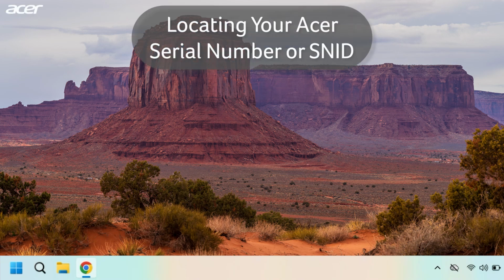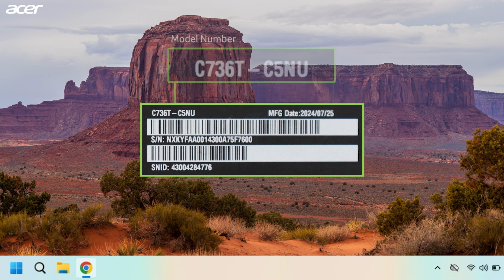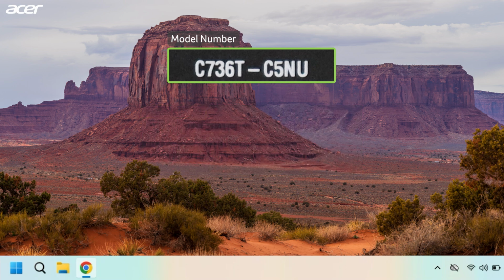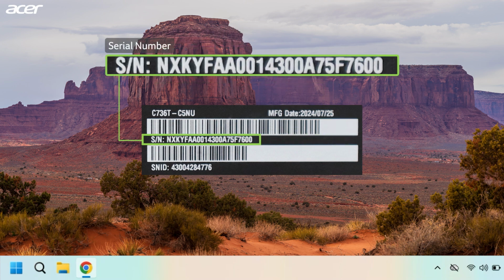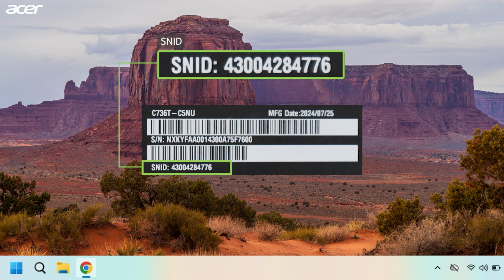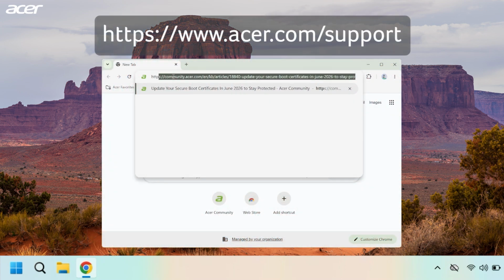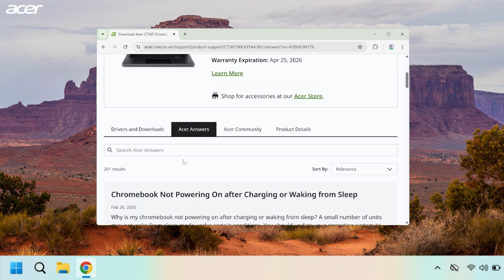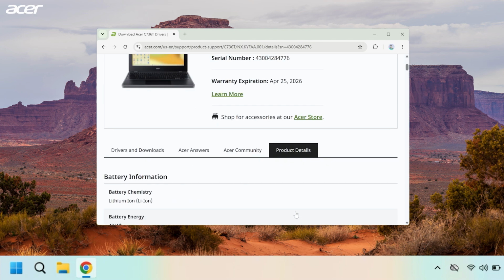Locating Your Acer Serial Number or SNID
You can locate device information like drivers, documents, and updates with your device's Serial Number, SNID, or Model Number. The Serial Number, SNID, and Model Number can typically be found on a label, on the bottom of your device. Once found, you can search for device information

The content in this post was translated using machine translation. While we strive for accuracy, translations may contain errors or nuances that differ from the intended meaning. In case of discrepancies, the English language version should be considered the most accurate source.

Comments and direct messages are not monitored on this account. For individual inquiries, assistance, or other questions, please contact Acer Support directly. Acer is not responsible for any user-generated content.

Acer Serial Number, Laptop Serial Number, Serial Number Check, Acer Warranty Check, Serial Number Lookup